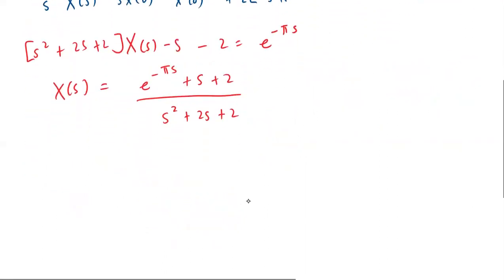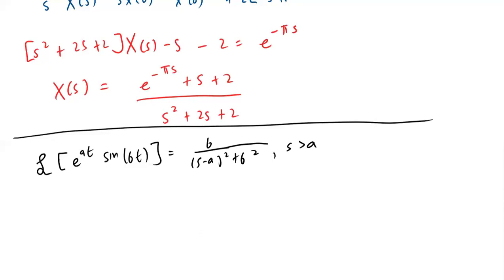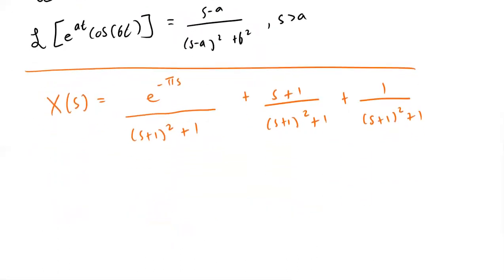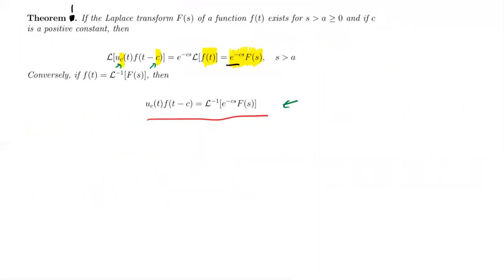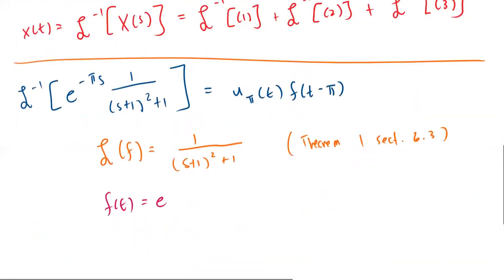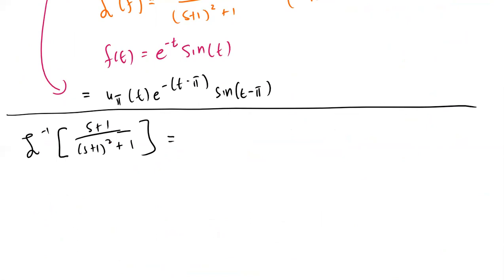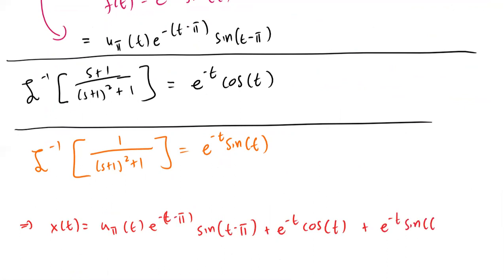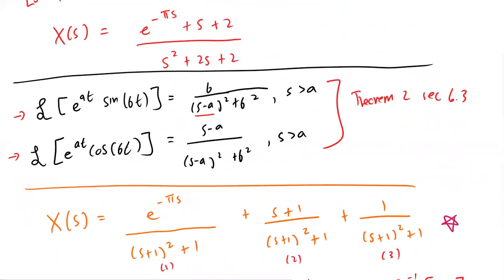Impulse Functions 2